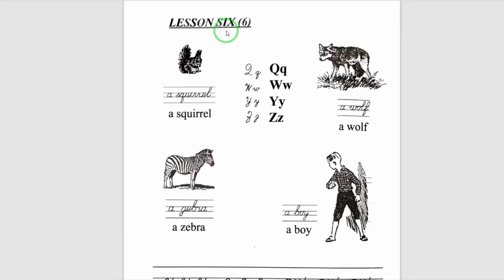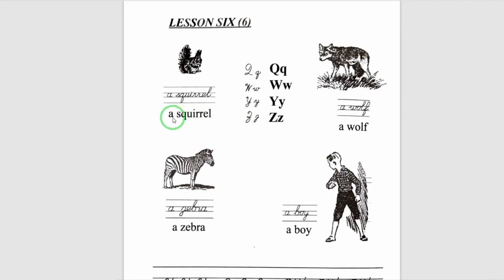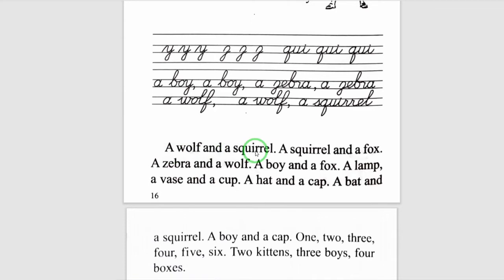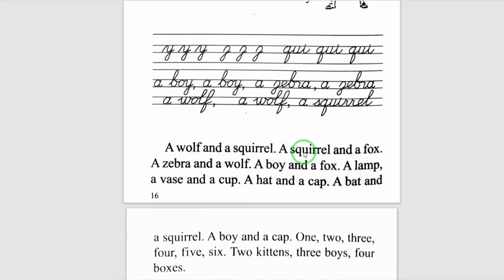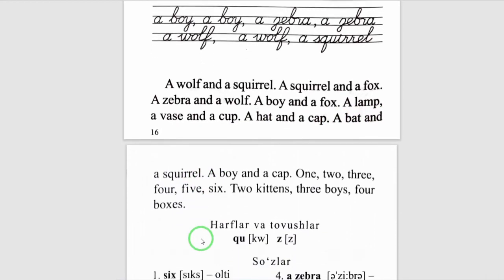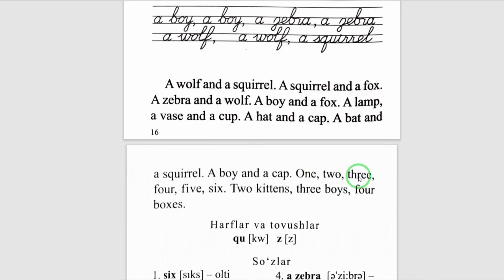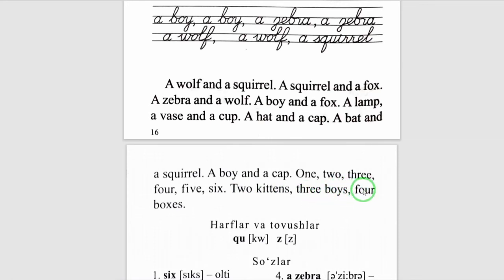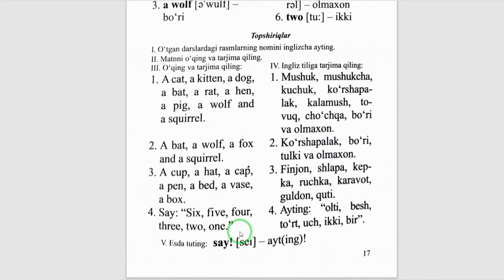9-dars. Skulte Ingliz tili kitobdan 6-dars | Ingliz tilini 0 dan o'rganamiz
Matematika va Ingliz tilini biz bilan oson 0 dan o'rganing.
Ingliz tili va matematika darslarini o'rgatishni toxtatmimiz hudo hohlasa, buning uchun siz obunachilarimizni ham yordamingiz kerak, agar YouTube digi videolarni boshqa tanishlarilagayam tarqatib, obunachilar soni va videodigi like lar sonini kòpaytirishda yordam bersela, biz ham bundan hursand bòlib, yanada yaxshiroq va qiziqarliroq qilib darslarni tayallab sizlarga yetkazishga harakat qilamiz.
Bu video darsliklardan balki kimningdir habari yo'qdir, pul to'lab boshqa joydan o'rganib yurishgandir.  Ana ushalarga yetkazsak albatta siz obunachilarimizgaham katta savob bo'ladi.
Barchangizga kattakon rahmat.